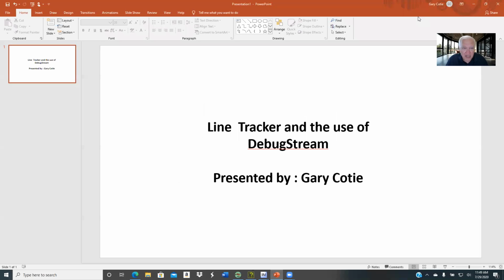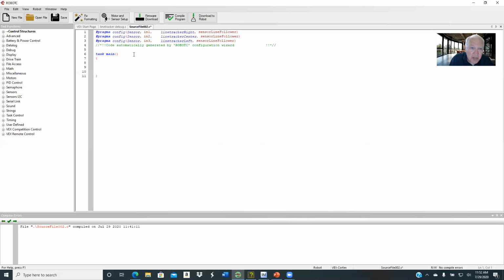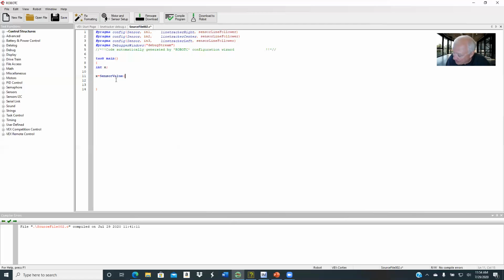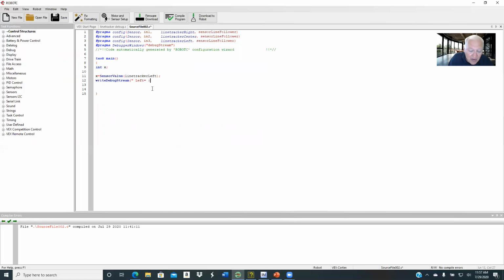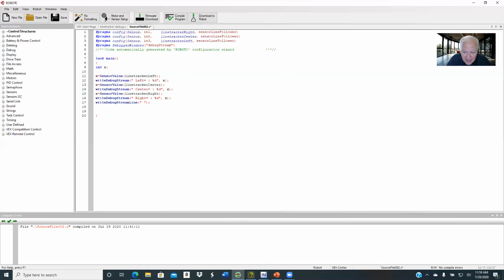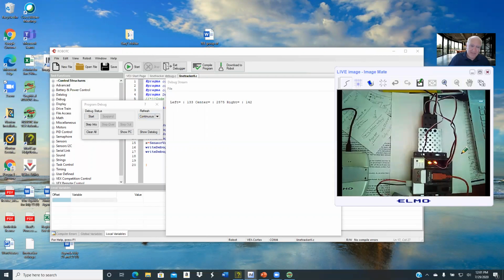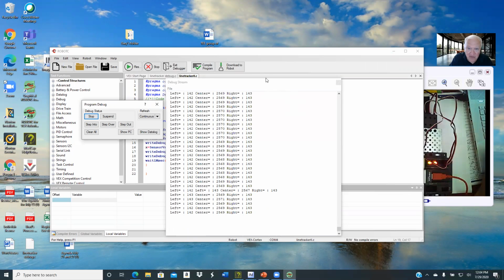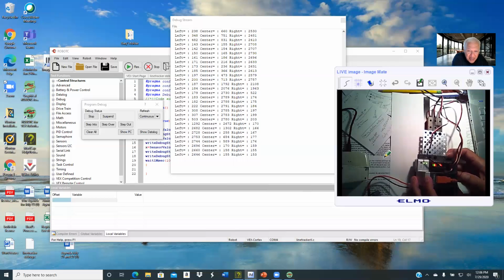linetracker debug msg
VEX Line Tracker testing with DEBUG message Stream